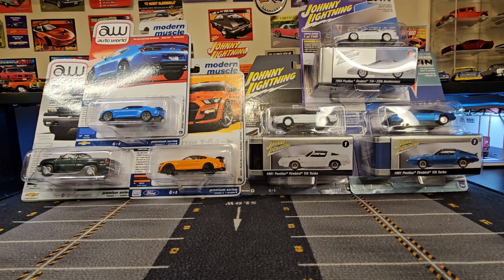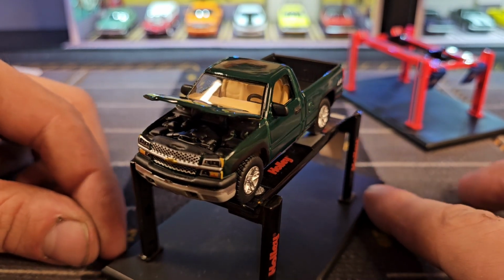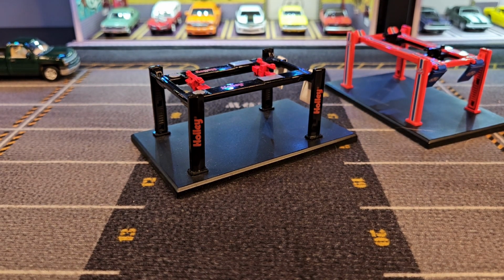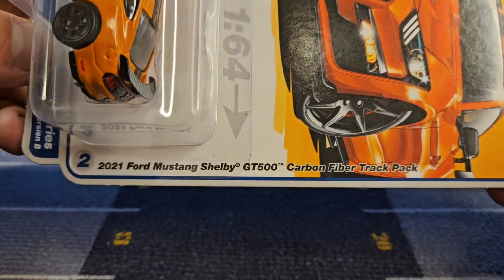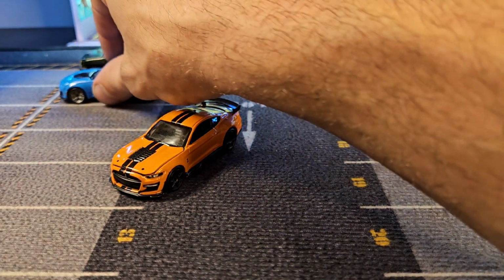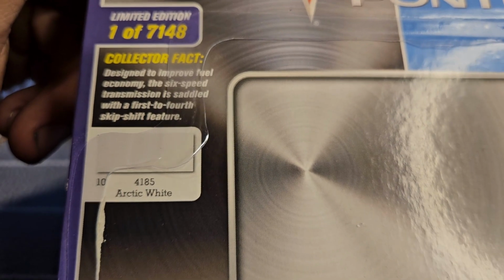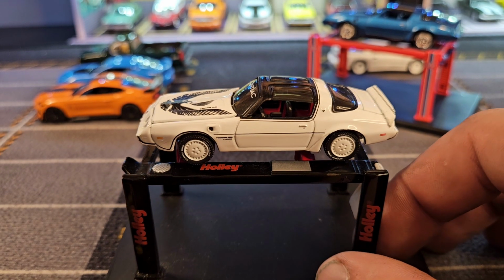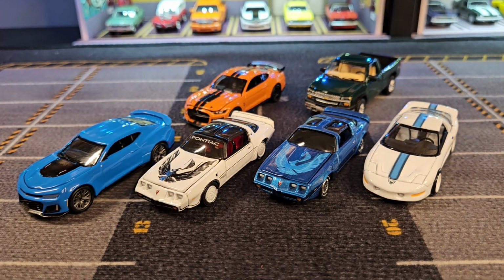Unboxing More New AutoWorld & Johnny Lightning Releases!